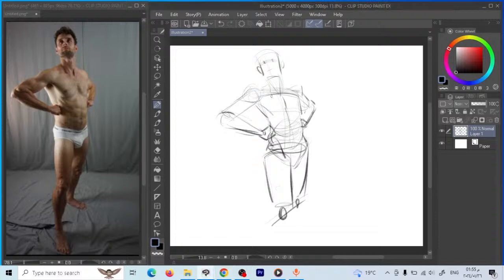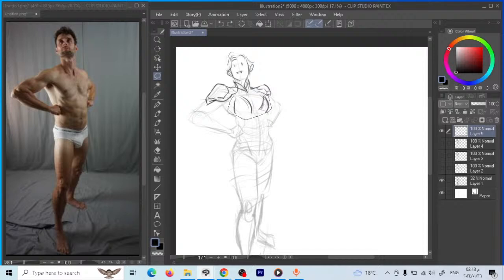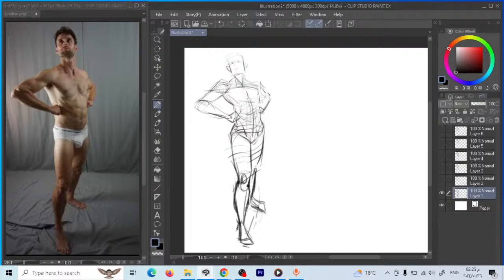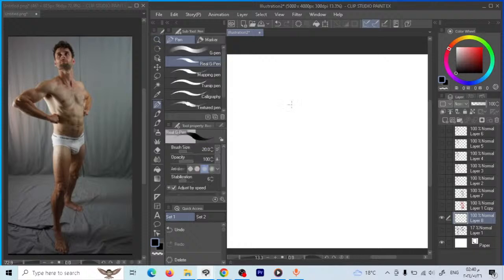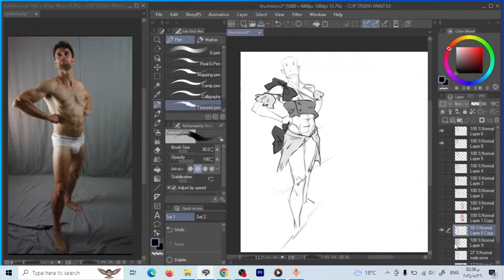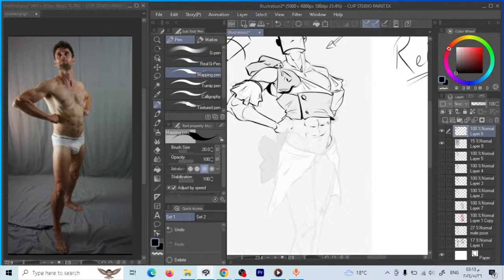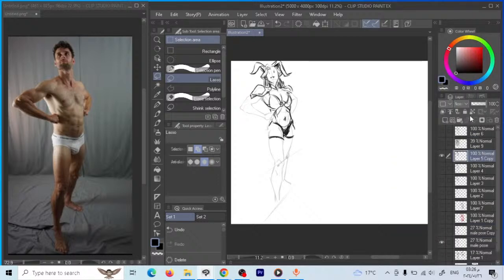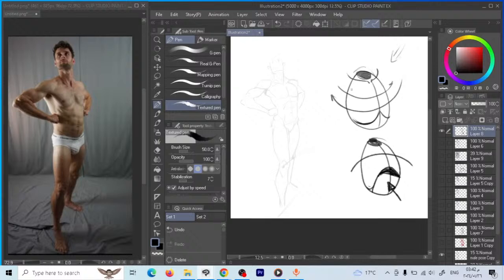How To Design A Character !!!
For this one we going to have some fun designing a character , also answering all of your questions and requests